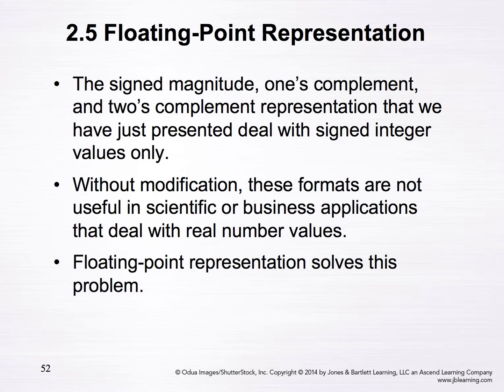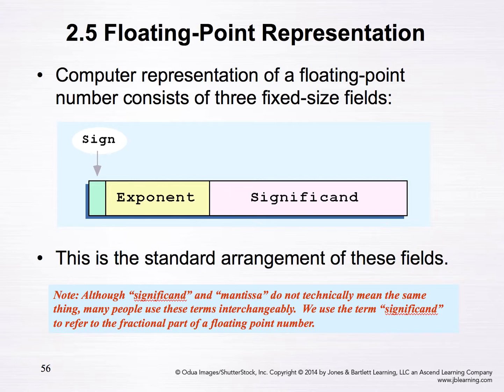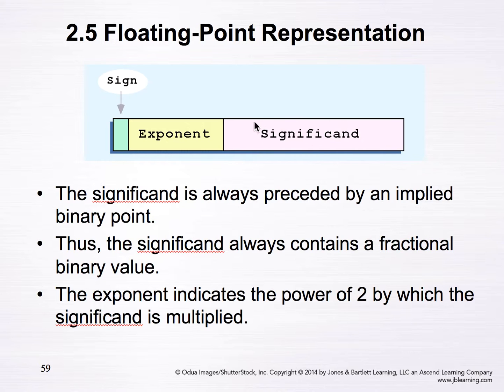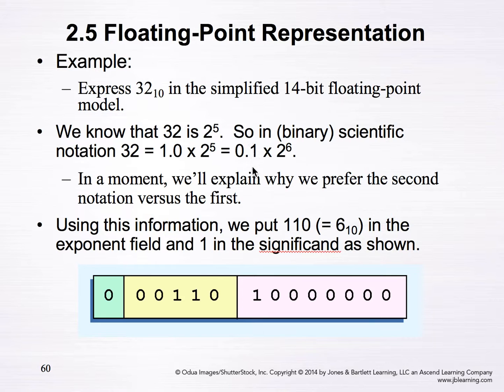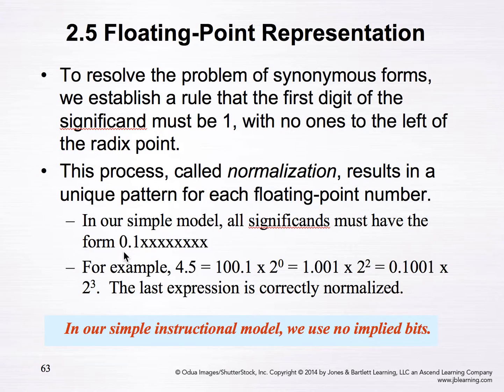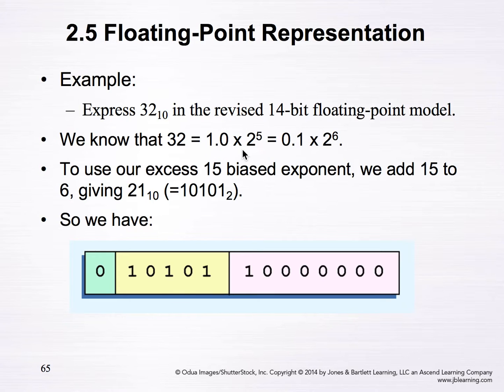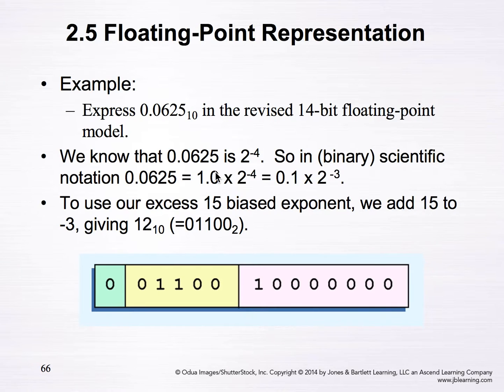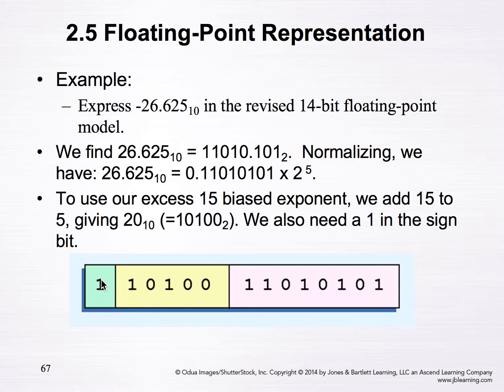2 5 Floating point representation 1